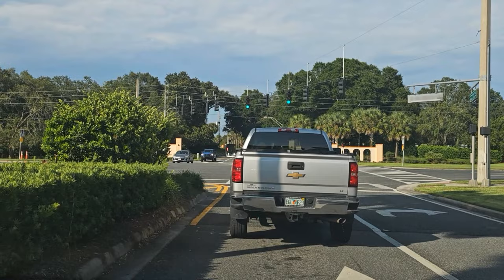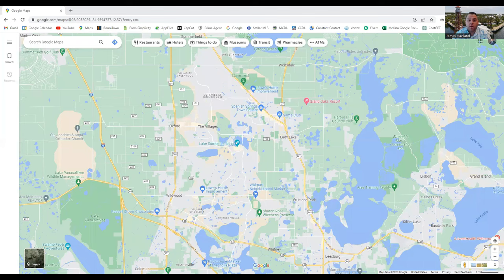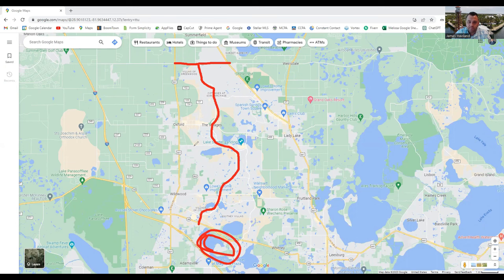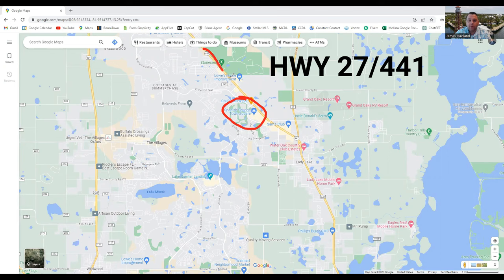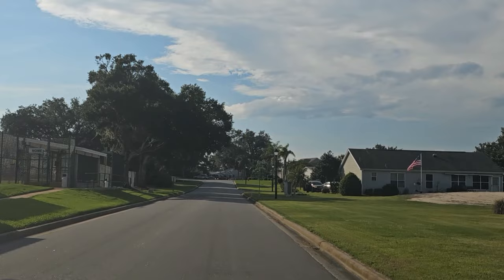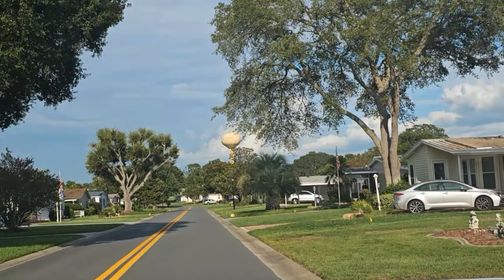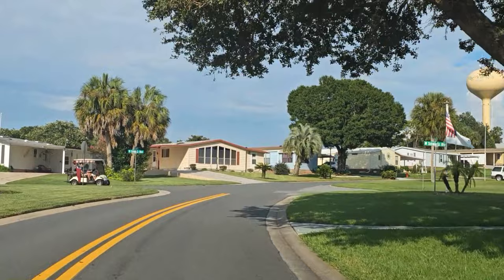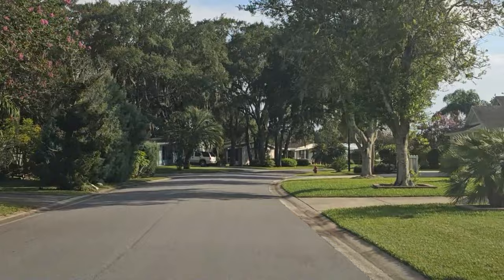Where to Live in The Villages? Spanish Springs FULL VLOG TOUR [EVERYTHING YOU NEED TO KNOW]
Where to Live in The Villages, Florida  [EVERYTHING YOU NEED TO KNOW]. Are you thinking of moving to or relocating to The Villages, Florida, and wondering where the best areas to live in The Villages, Florida are for you and whoever is coming with you?

Well, in this video, we will go over Spanish Springs square and the historic side of The Villages, Florida, in full detail so that you can find the best area to live in The Villages, Florida!

📲 We have so many people contacting us who are moving here to The Villages, Florida, and we ABSOLUTELY love it! Honestly, if you are moving or relocating here to The Villages or Central Florida, we can make that transition so much easier on you!!

Sellstate Superior Realty
LIC- 3478897